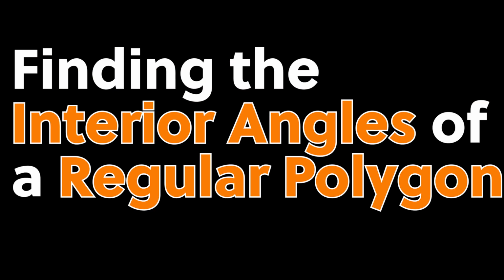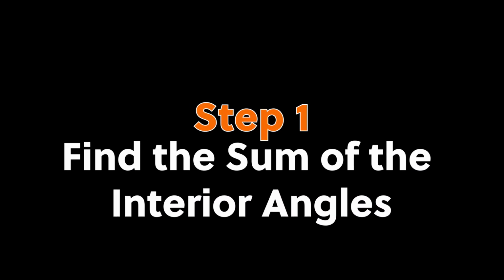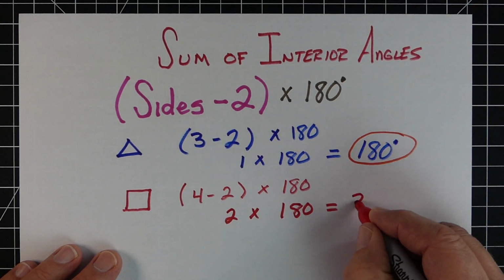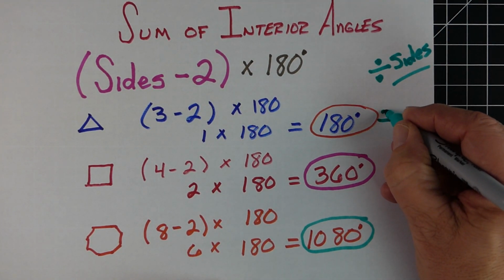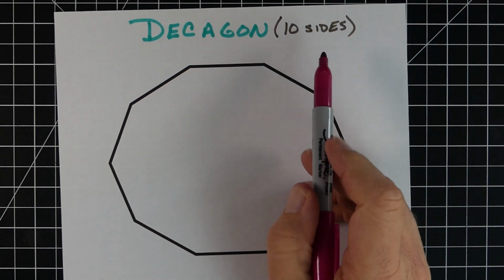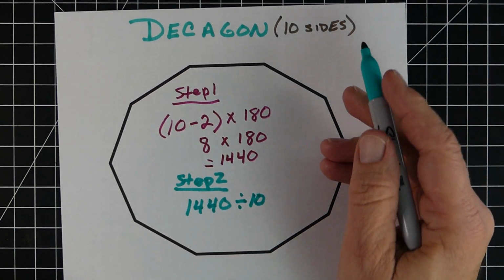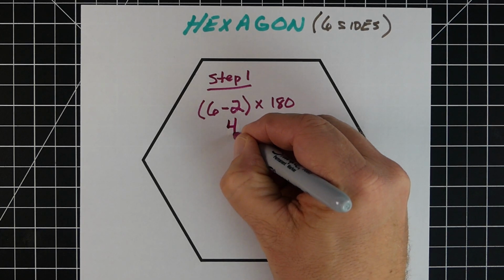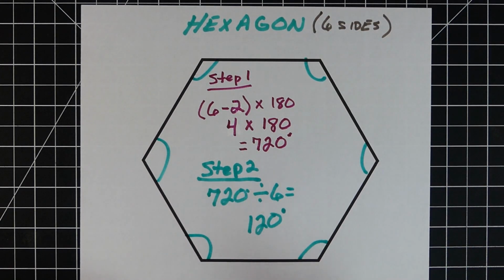Finding the interior angles of a Regular Polygon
In this video we will look at how you can calculate the individual angles of a Regular Polygon (a polygon in which all the sides have the same length and the angles are all the same.

There are two steps to calculate the measurement of the angles of a regular polygon. The first includes a formula to find the sum of the angles of a polygon.  This video will show the two steps and offer a variety of examples.